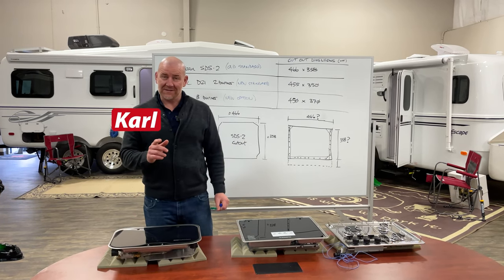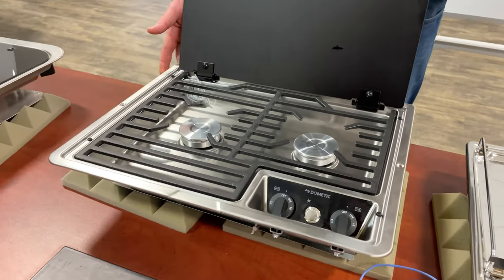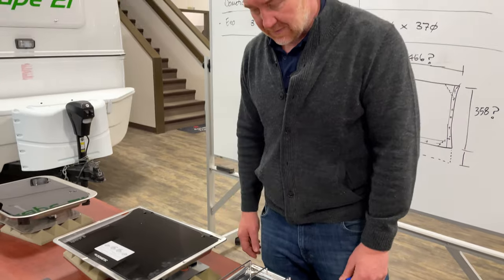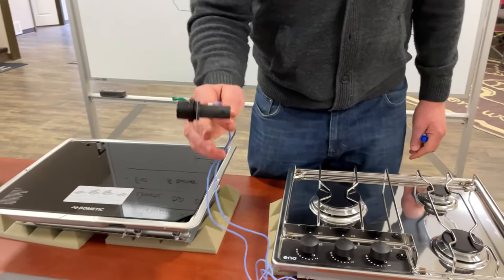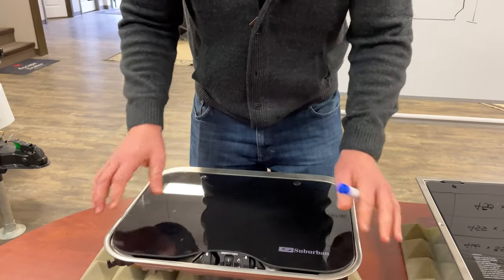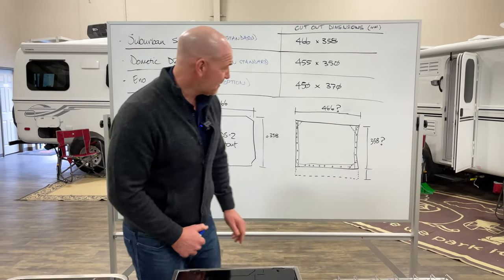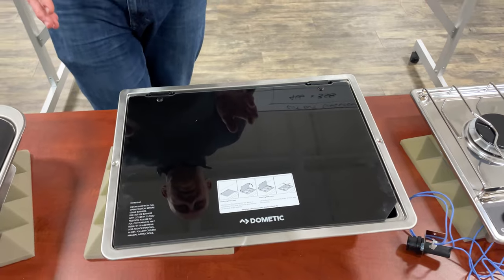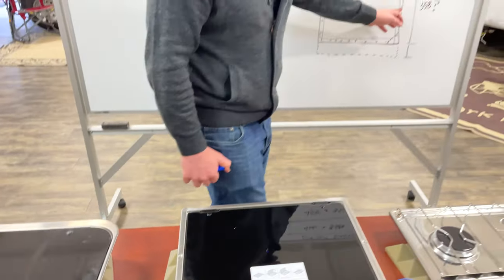Drop-In Cooktop Replacement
Karl outlines the steps needed to replace the SDS2 Drop-In Cooktop with either the Dometic D21 or the Eno 3 Burner Cooktop.